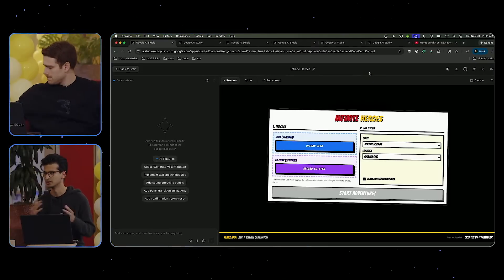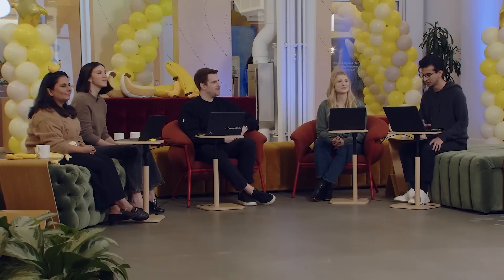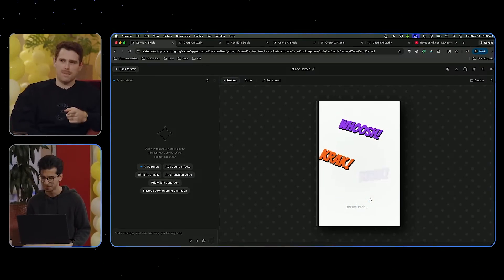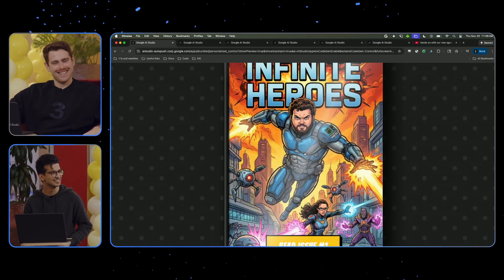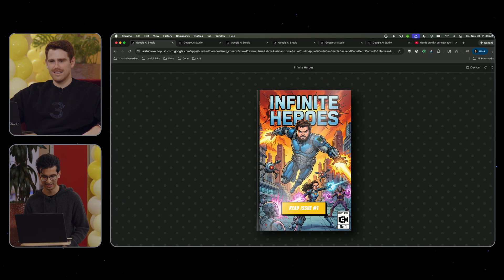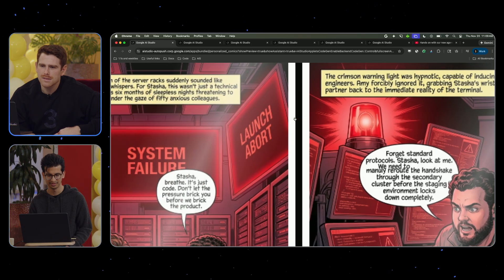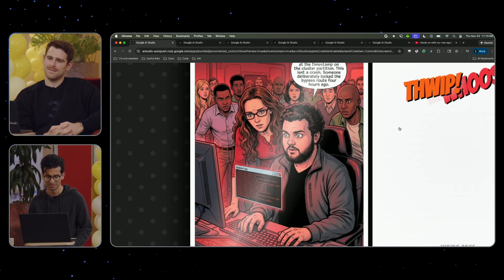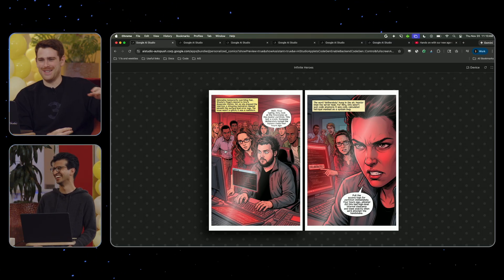Creating Custom AI Comic Books with Nano Banana Pro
Ammaar Reshi demonstrates the text rendering capabilities of Nano Banana Pro by vibe coding a comic book featuring the Google team. He shows Logan Kilpatrick and Naina Raisinghani how the model handles character consistency across multiple panels using up to 14 reference inputs.

Vibe coding in AI Studio: Bring anything to life with Gemini 3 and Nano Banana Pro at ai.studio/build